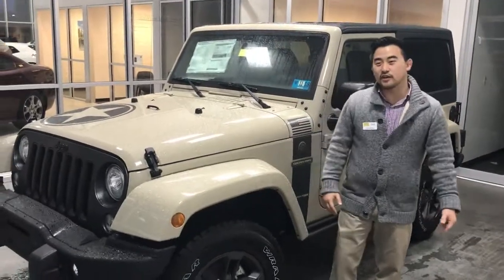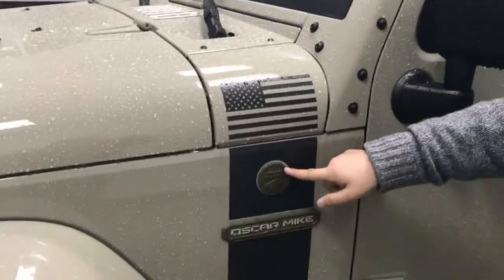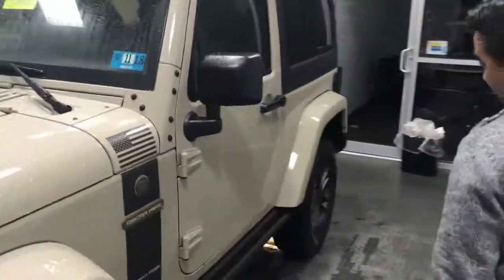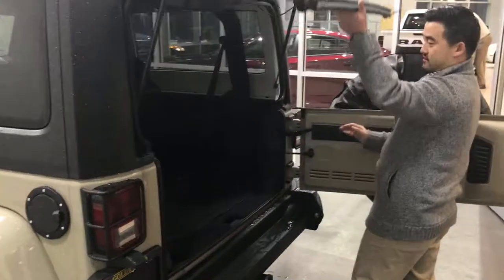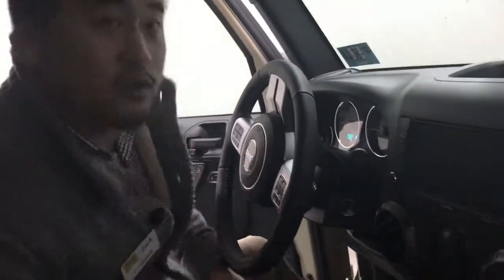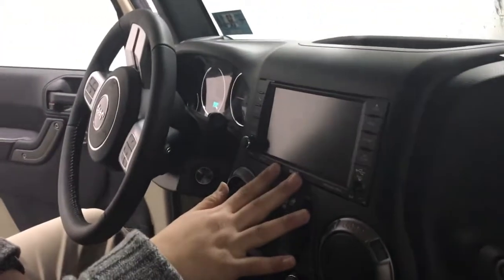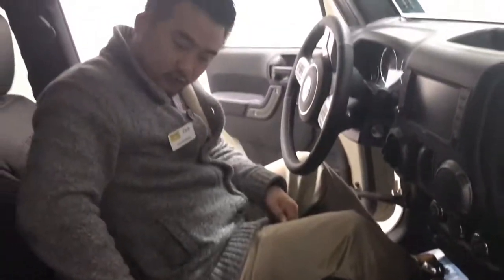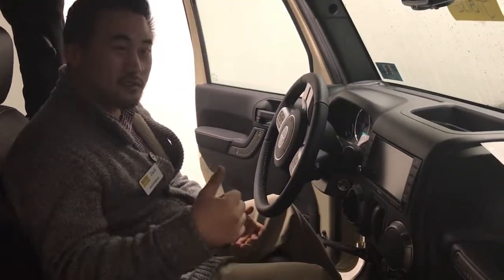2018 Jeep Wrangler Freedom J18132 Zach @ Goldy